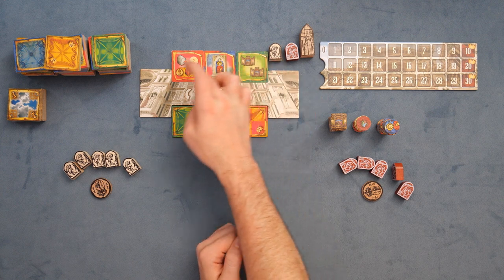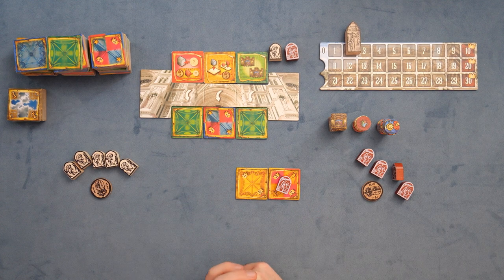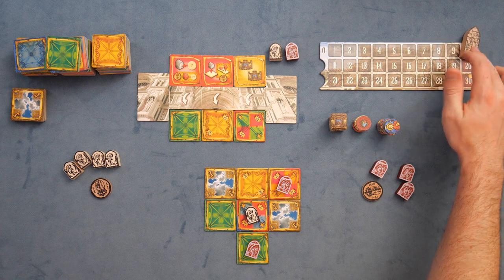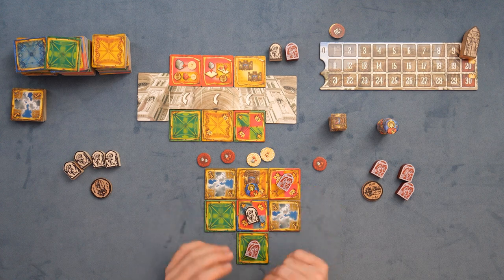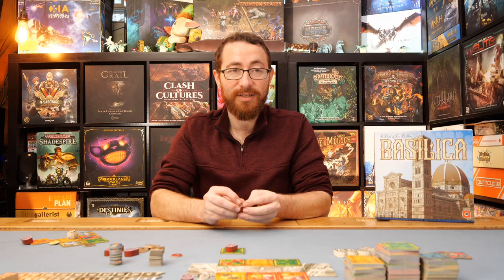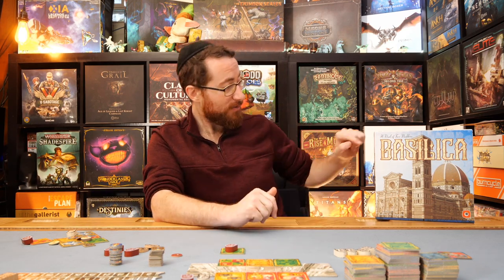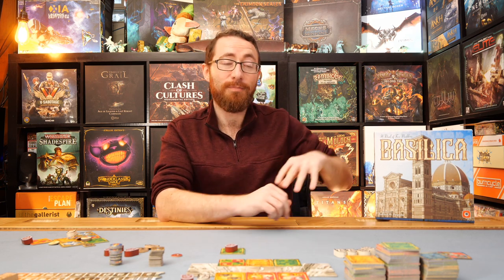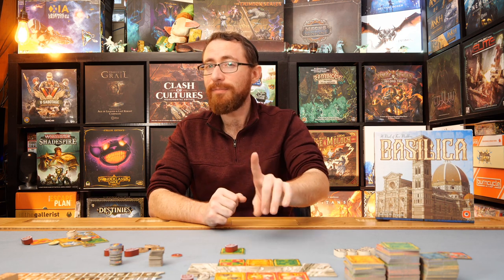Basilica Review - There's No Fighting In Church! But While Building Maybe...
Basilica is an area control tile-laying game for two players set in medieval Florence offering heavy player interaction and easy-to-learn rules.

In this game, players take on the roles of competing architects overseeing the construction of a magnificent cathedral. Each turn, they place tiles to enlarge the cathedral and create areas of a single color while placing builder pawns to gain advantages and control areas. In addition, players execute orders to move or remove builders, increase abilities, block spaces, or tear down previously built cathedral parts. There are four tile colors in the game. Players' goals are to create the largest possible areas representing a single color and to have more pawns in these areas than their opponent.

Basilica designed by Łukasz M. Pogoda was first published in 2010 and further developed by the expansion Festum Fatuorum in 2012. The new edition by Portal Games includes the base game with a revamped game board, premium custom-made wooden pawns depicting medieval characters, and the expansion, offering players a premium full game experience.

TimeStamps:
0:00:00 - Overview
0:05:30 - Ease of Play
0:06:10 - What I Like
0:08:05 - What I Don't Like
0:08:57 - What I Can See Others Not Liking
0:09:55 - Final Thoughts
0:10:40 - Recommendations

5.0 - My absolutely favorite games. You can pry them out of my cold dead hands.
4.5 - Love this game! At the same time missing something that would make it a 5. Could be hard to table, lacking variability, a little light, etc.
4.0 - Really great game, almost always keeping, although has meaningful complaints as to what takes away from the experience.
3.5 - Really enjoyed, don't love it, may lose out to better games but the idea of never playing again is a bit sad.
3.0 - A good game, would play and suggest with the right people, if I never played it again wouldn't lose any sleep.
2.5 - A game I'd play again , but will never suggest it myself
2.0 - A game I don't want to play again
1.5 - A game I can't find any reason to recommend
1.0 - A game that is just bad.